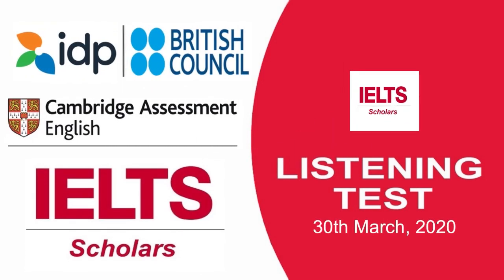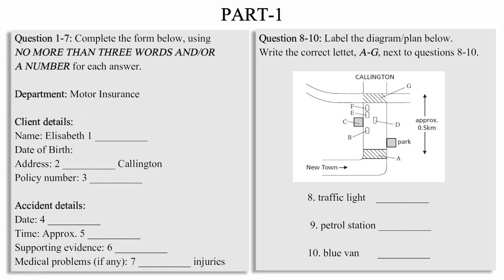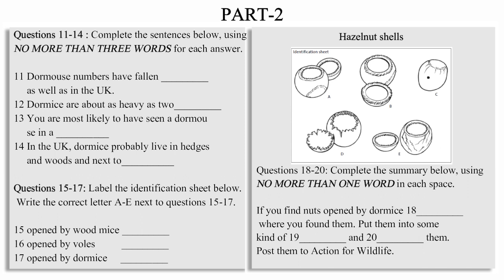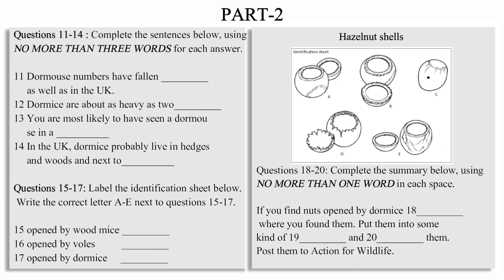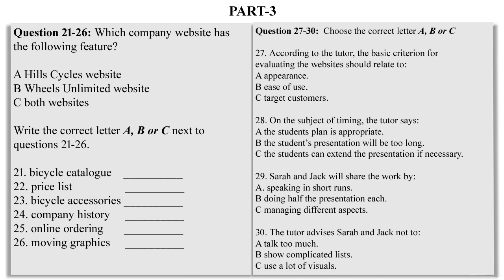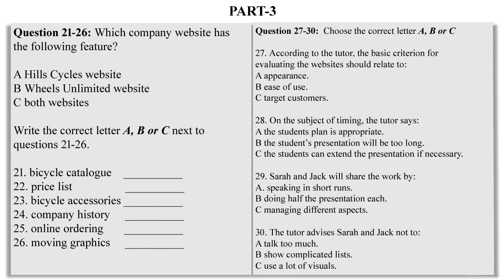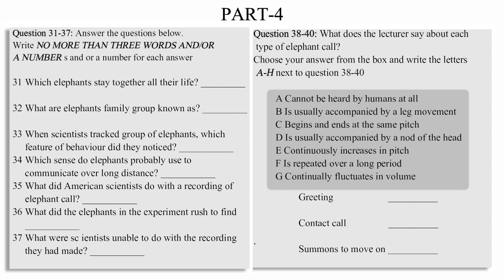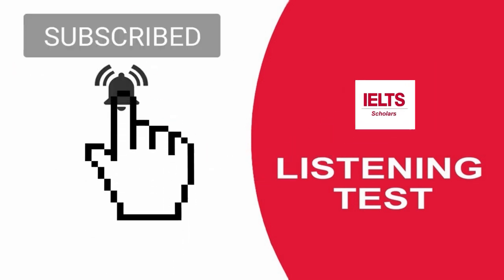#1 IELTS LISTENING PRACTICE TEST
IELTS Listening band score boosting test with Answer Key. The Listening test of the IELTS exam is one such test which would help you build up your band score. In order to increase your band score and to improve your listening skills regular practice tests are mandatory.

Our Target Score - 9 Bands

Join us in your journey to fulfill your dreams.
Target score - 9 Bands.

Thank you, We hope to see you tomorrow for another video to keep your practice going.